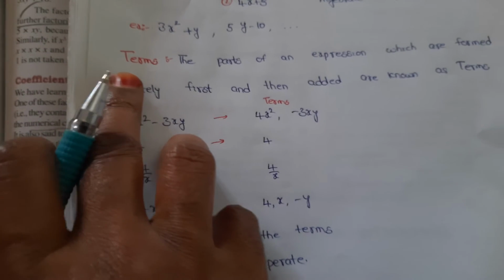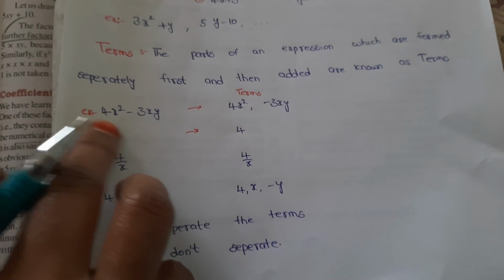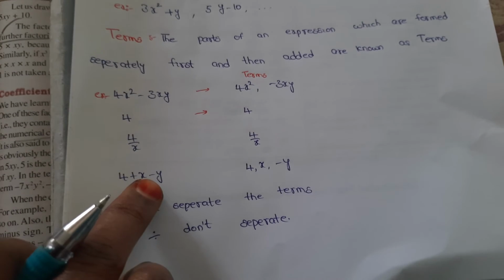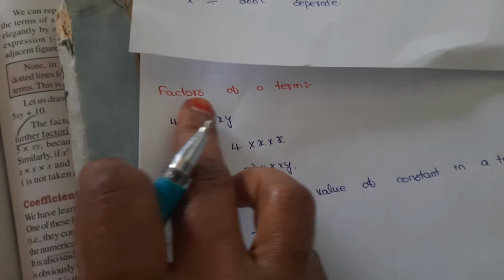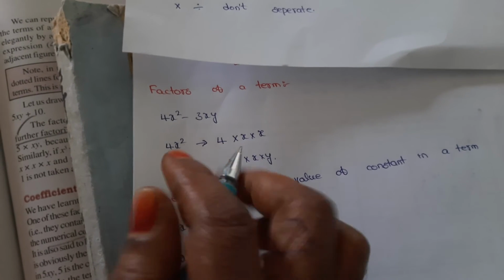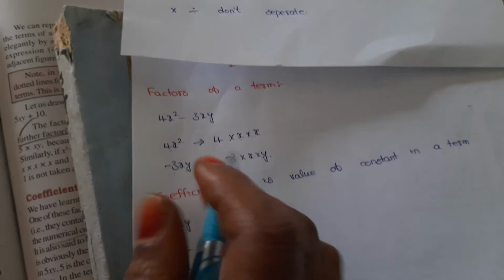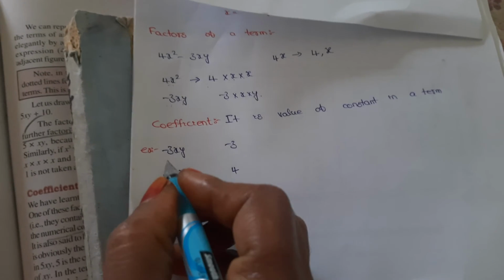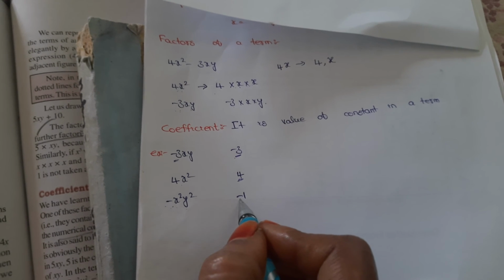Algebraic expression/Terms,Factors&Coefficient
coefficient of terms
factors of terms
Term of expression
Term of Algebraic expression with examples